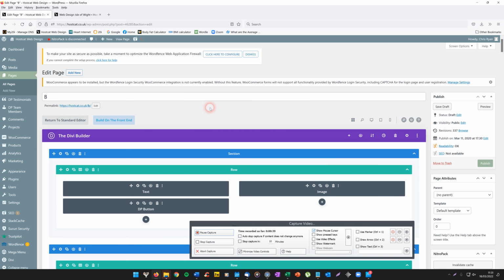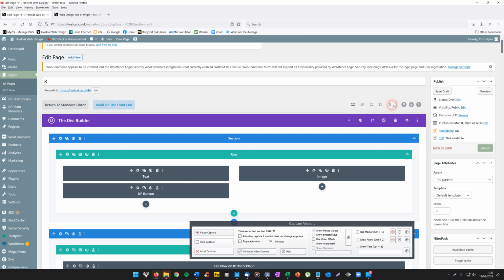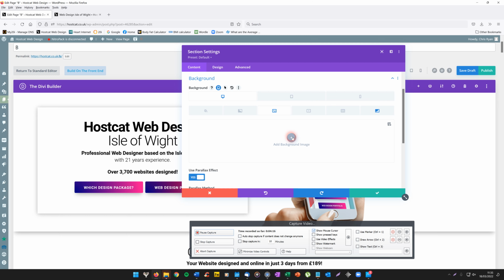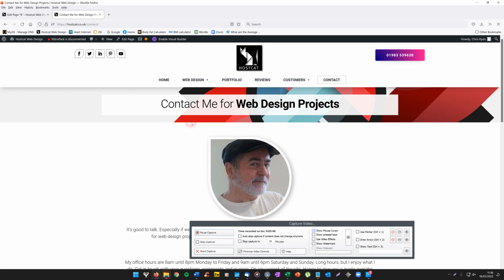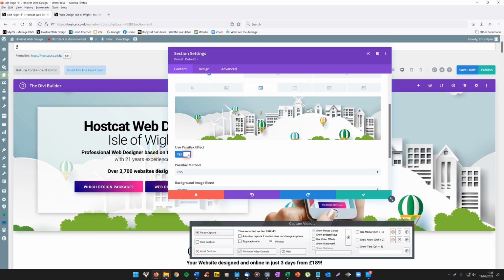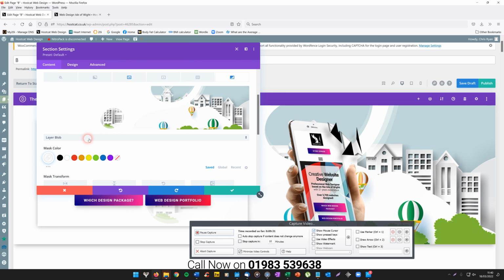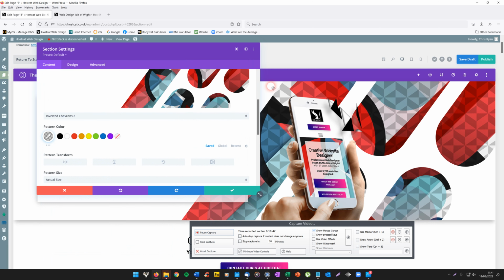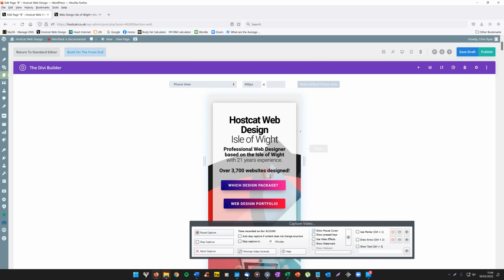Changing background pictures and colours for sections